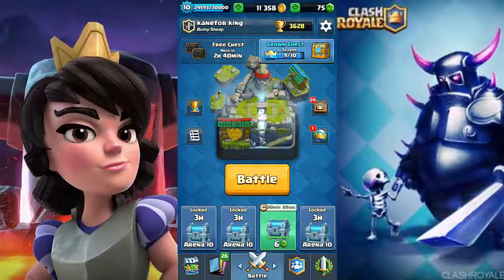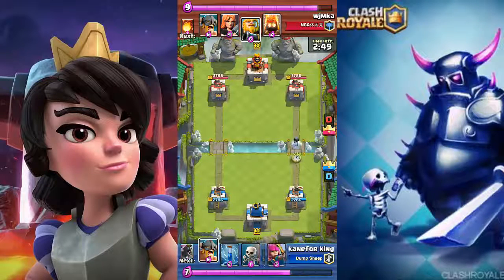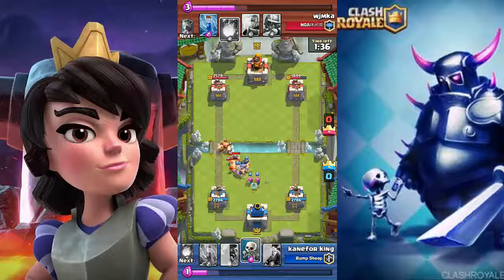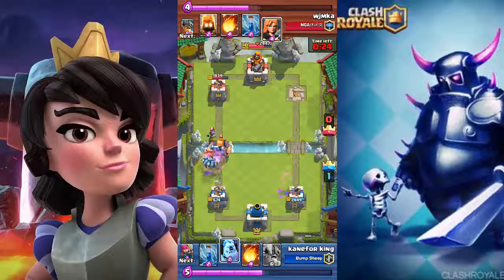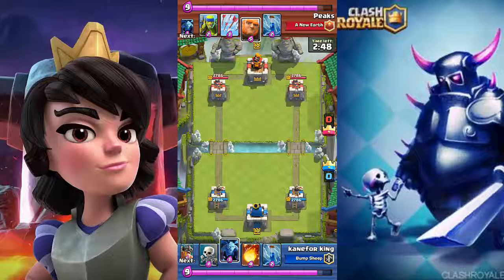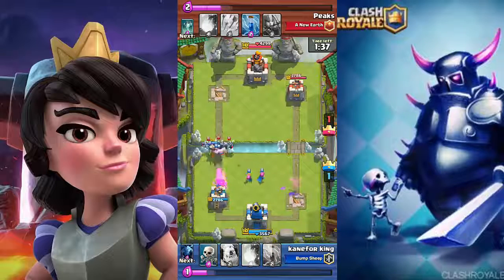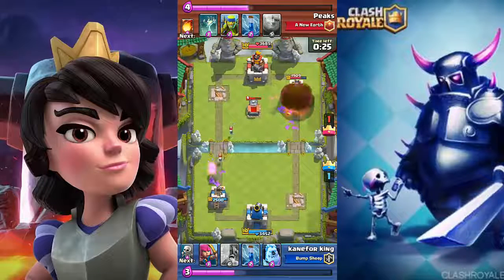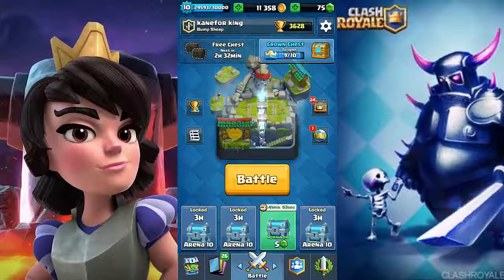This Deck Is Beast (3800+ deck with hog rider)